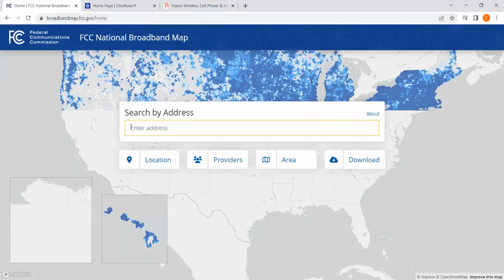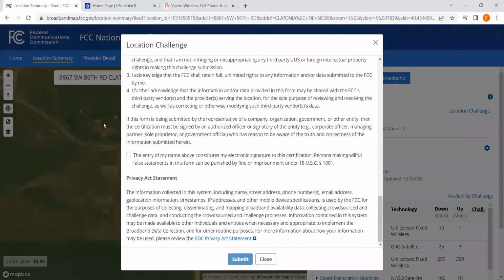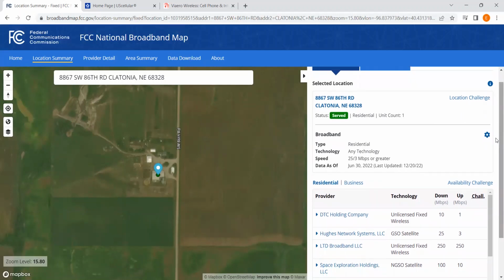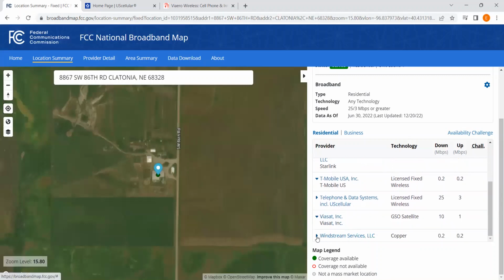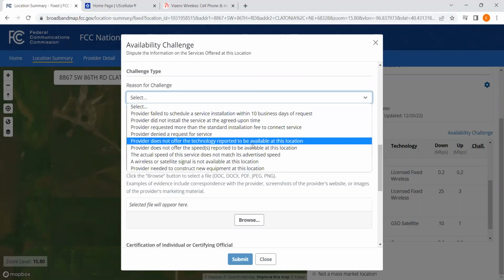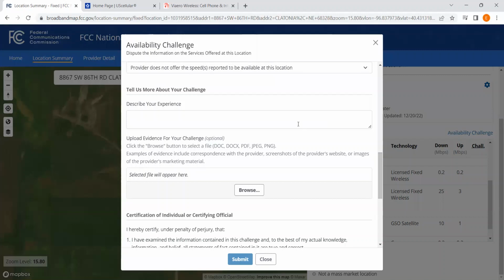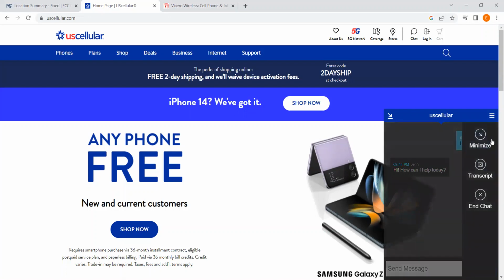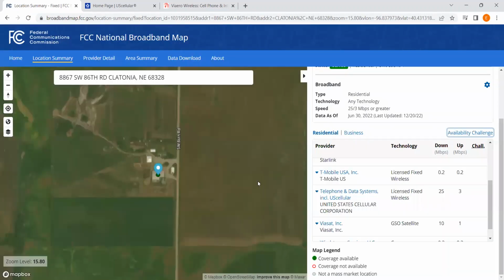Nebraska Individual Challenge Instructions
The National Telecommunications and Information Administration (NTIA) has 42.45 billion in Broadband, Equity, Access, Deployment (BEAD) funding through the Infrastructure Bill. They plan to allocate this funding in June 2023 based on Federal Communications Commission (FCC) maps that include skewed data. These maps show 1,000’s of missing serviceable households and more than 95,000 that are recorded as having internet speeds of 25/3Mbps (Underserved) that cannot reach this important threshold. The BEAD guidelines for funding give more importance to households reporting coverage of less than 25/3Mbps (Unserved). Because of this, Nebraska could lose 100’s of millions of dollars in funding to further our connectivity.